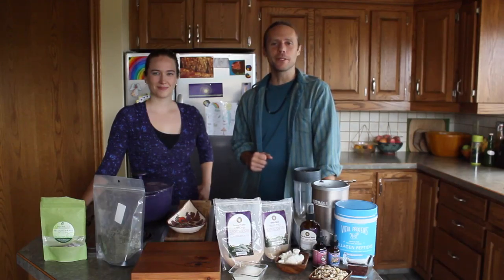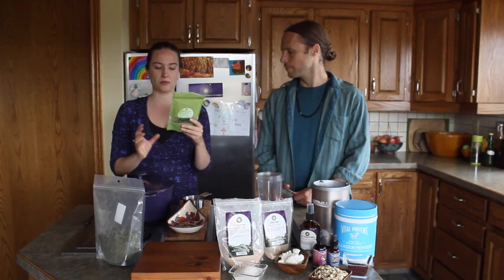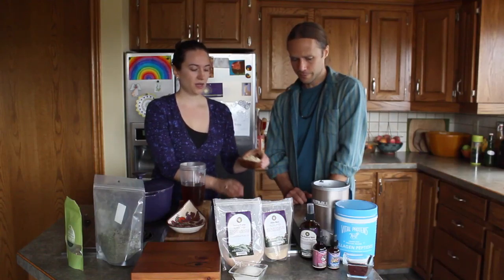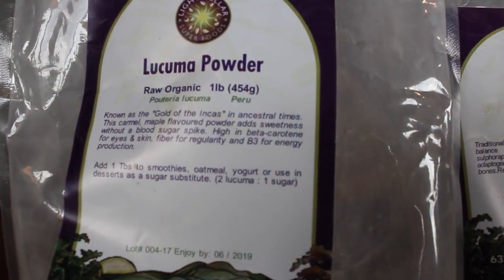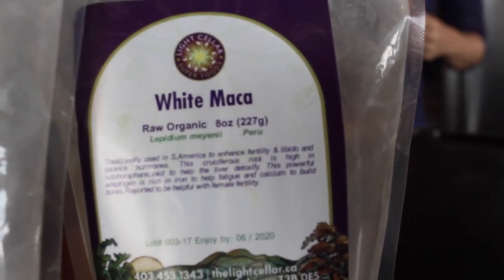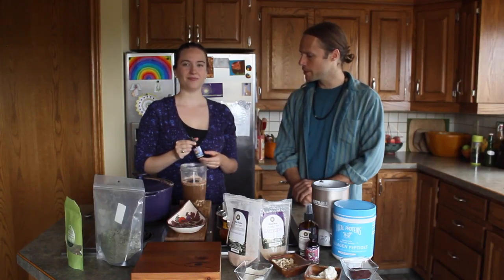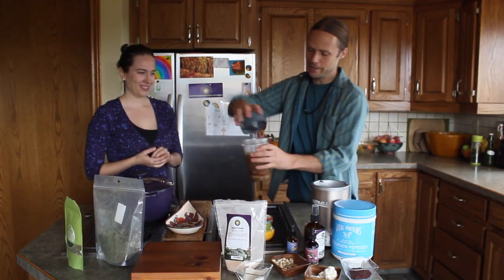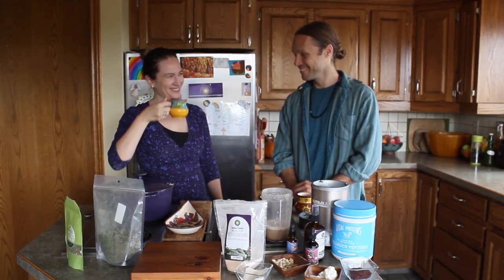How to make a women's moon time elixir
Learn from special guest Madeline MacKinnon how to craft an elixir that is perfect for Woman's Moon Time.

Recipe:
-2 Tbsp of Tea per L - For this recipe we used Harmonic Arts Women's Moon Tea blend. Brew in hot water To 500ml of hot water add your choice of
-2 Tbsp soaked raw cashews +/OR Coconut Butter
-1 tsp Maca powder
-1 Tbsp Lucuma powder
-1/2 tsp Schizandra extract powder
-1 dropper Albizzia extract
-1 dropper Goji Schizandra extract
-1 Tbsp Rose Hydrosol Water
-2 scoops Collagen peptides
-1 - 2 Tbsp sweetener

As you see in the video not all the ingredients are necessary. You can build this elixir with what you feel drawn and have on hand.

To learn more about women's hormone balance visit Madeline at naturalhormonehealing.com

Learn delicious, easy and nourishing elixir recipes today! From sweet and savoury to hot and cold versions, this recipe book is perfect for everyday life. Live the elixr life!
Purchase your online book or order a physical copy today!

*This content is strictly the opinion of Malcolm Saunders and his or her guest, and is for informational and educational purposes only. It is not intended to provide medical advice or to take the place of medical advice or treatment from a personal physician. All viewers of this content are advised to consult their doctors or qualified health professionals regarding specific health questions. Neither Malcolm Saunders nor the publisher of this content takes responsibility for possible health consequences of any person or persons reading or following the information in this educational content. All viewers of this content, especially those taking prescription or